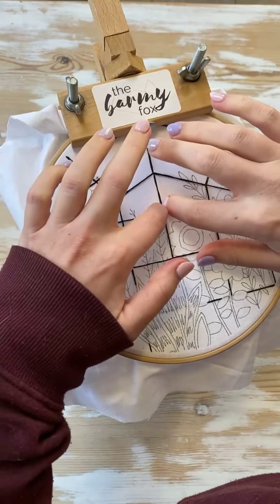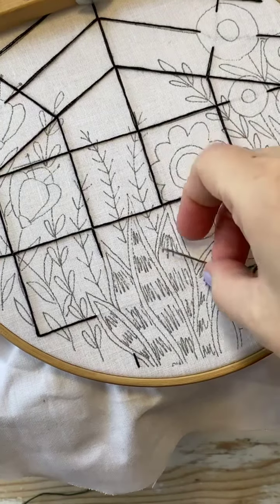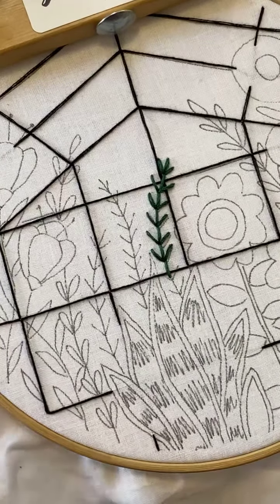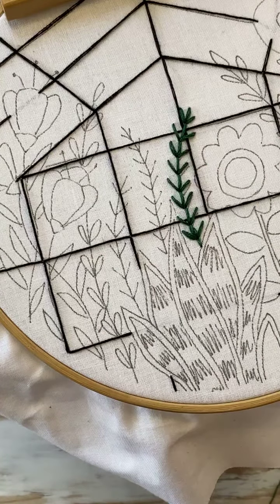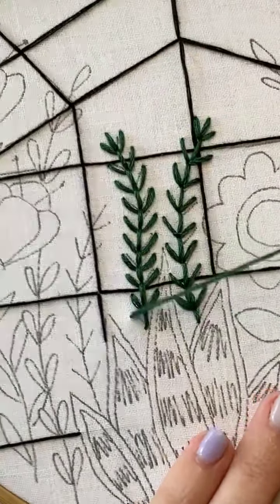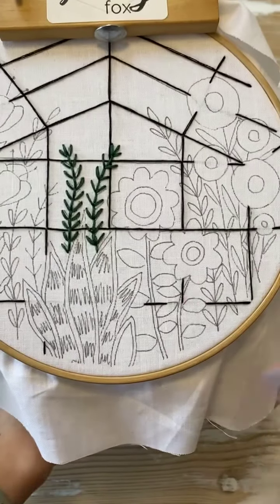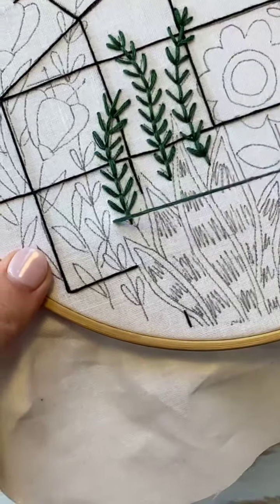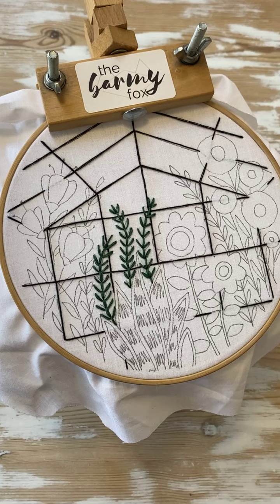Greenhouse Stitchalong x Anchor Crafting day 2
Today we tackled the fern and fly stitch, all six strands. We also learnt the ‘no knot start’!